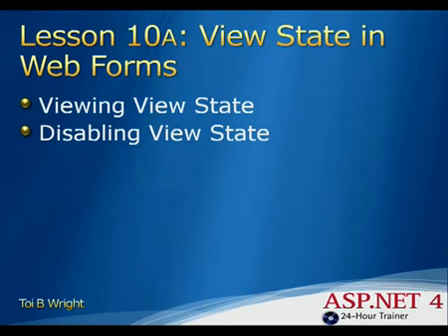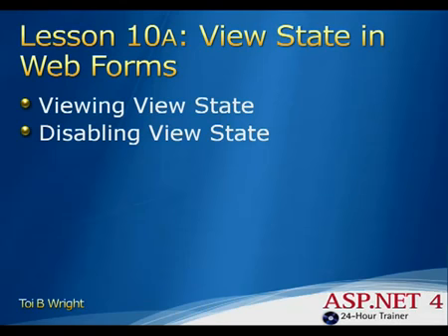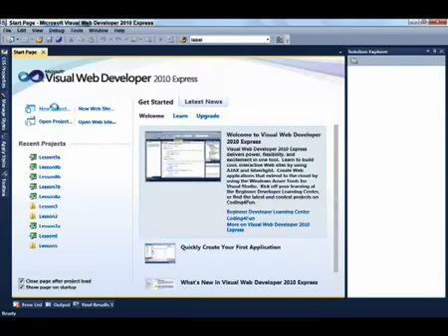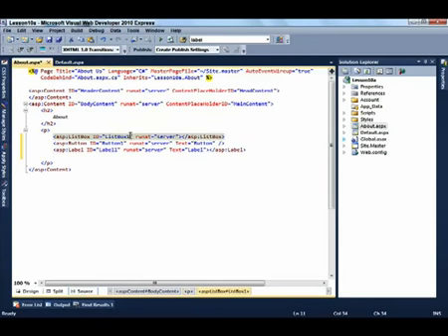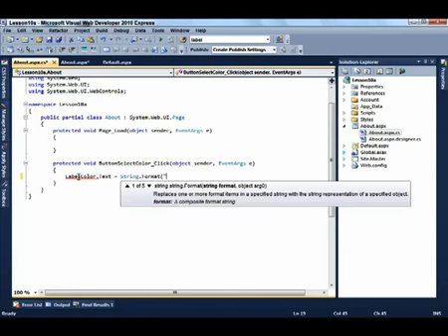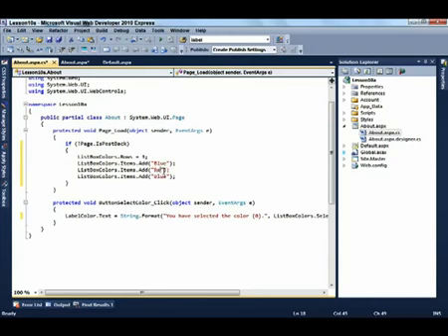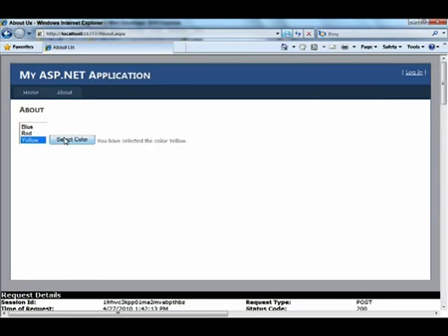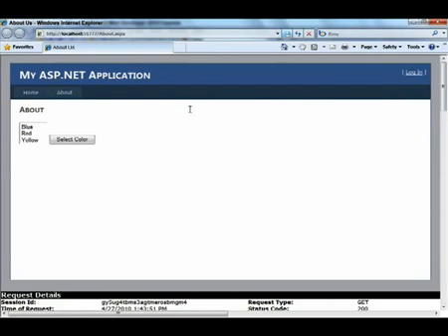ASP.NET(C#) Dersleri (10a)